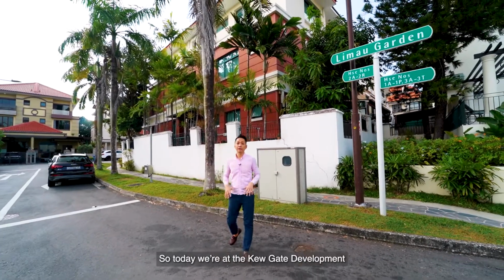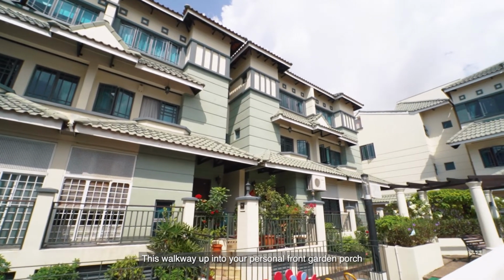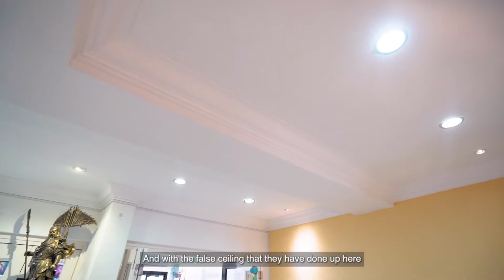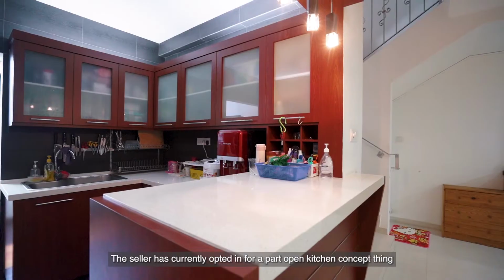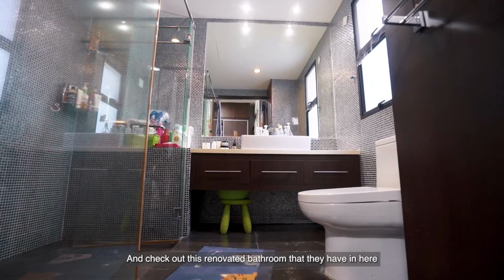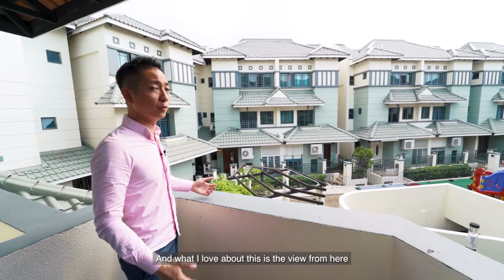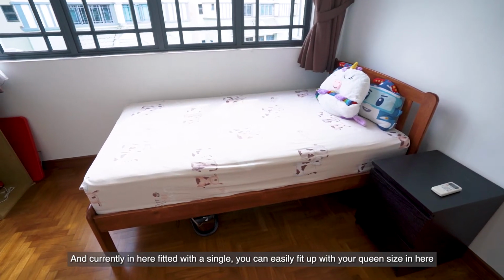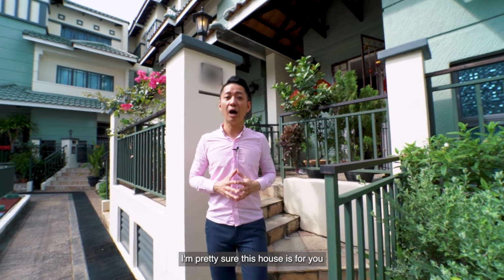Kew Gate | 3 Storey Landed Cluster Terrace in District 16 Limau Garden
Kew Gate is located at Limau Garden in District 16 in the heart of this lovely landed enclave. Located just minutes away to Tanah Merah and Upcoming Bedok South MRT stations and a list of renowned schools, this is one property that should be on your list.
This 3 storey cluster landed (Size: 2266sq feet, 210 sqm) with an additional outdoor roof terrace makes the perfect fit for you and your family.

Features of this 3 storey landed include a good size living area, an outdoor area accessible from your living area, an open kitchen concept, an additional service yard area, a personal carpark accessible from your house, multiple good size bedrooms & bathrooms and the list goes on. Much can be done to maximise living space for you and your family with this 2266sqft three storey landed. Beautifully positioned with Good Natural Light 🌞 and Windy Ventilation throughout the house.

Many Amenities that conveniently surrounds your house at Kew Gate catering to Lifestyle 👨‍👩‍👧🥂🍱 for you & your loved ones daily activities. Kew Gate at Limau Garden is located minutes by foot to many points within The Central Business District, Changi, East Coast Beach, Katong and many more!

0:00 Intro
0:39 Development Intro
1:25 Surrounding Facilities & Amenities
2:25 Walkway/Front Porch
2:40 Floor Plan & Unit Info
3:30 Living & Dining Area
4:56 Private Enclosed Yard Space
5:54 Basement
6:39 Kitchen
7:59 Level 2 Master Bedroom + Common Bedroom
11:09 Outdoor Balcony
11:42 Level 3 Hall
12:10 Level 3 Common Bedroom 1
13:04 Level 3 Common Bedroom 2
13:40 Level 3 Common Toilet
14:12 Outdoor Balcony Area
15:13 Outro